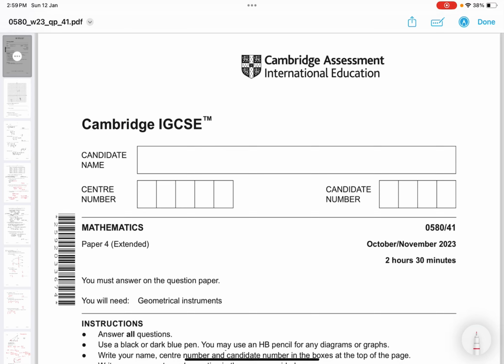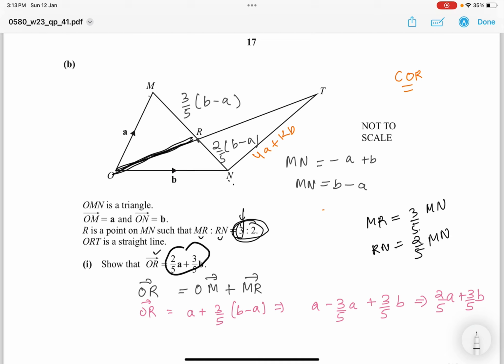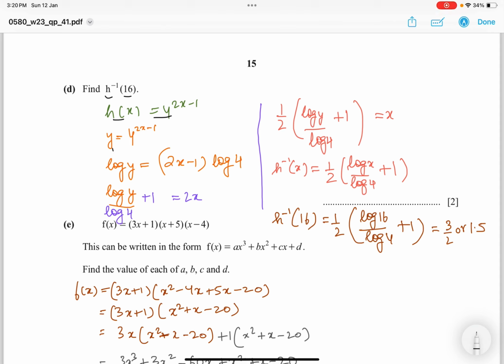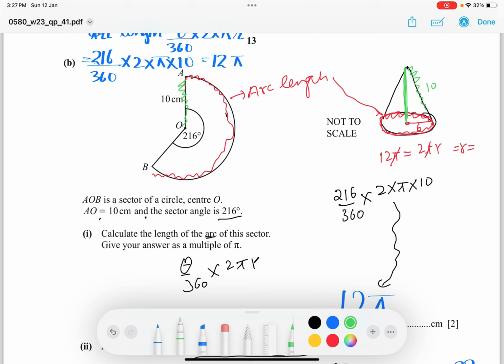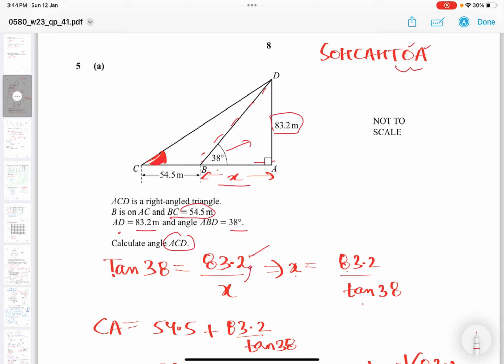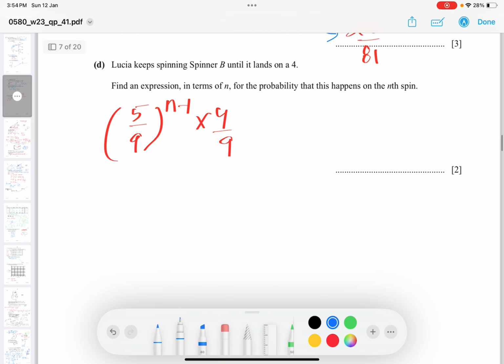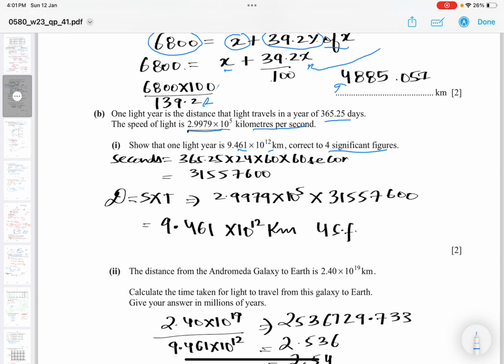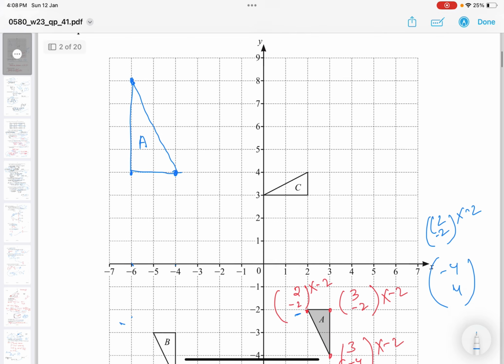IGCSE Mathematics 0580/41 (O/N/23) | Full Paper Solved in 45 Minutes!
Speed through IGCSE Mathematics Paper 0580/41 (O/N/23) with this super-fast, detailed 45-minute walkthrough! What usually takes 2.5 hours, we solve in just 45 minutes, giving you step-by-step solutions, tips, and tricks to tackle every question efficiently. Whether you're preparing for your exams or just want to see how to approach tricky problems, this video is your shortcut to success! Perfect for fast revision or getting a head start.

Stay ahead of the curve and boost your confidence with every step!